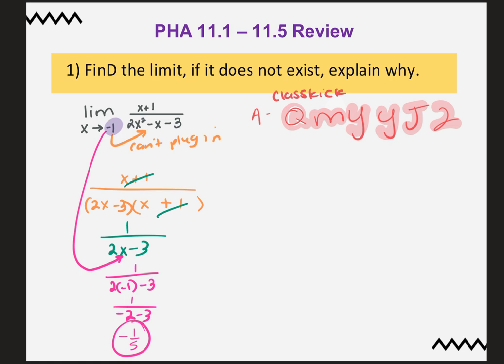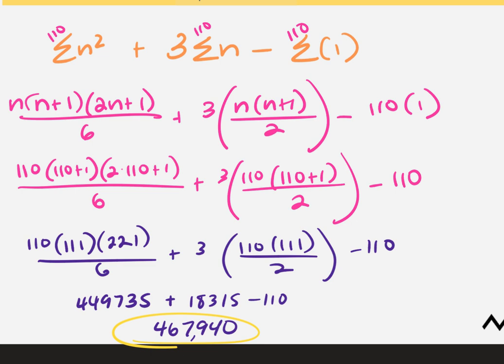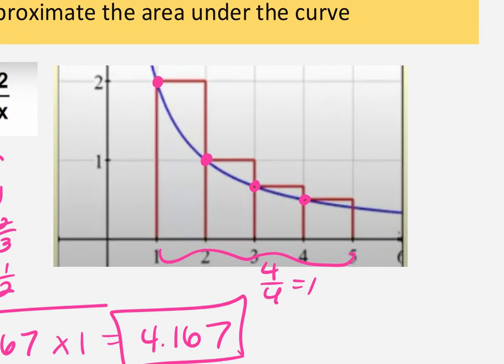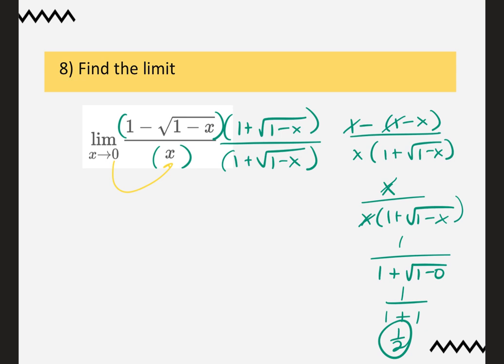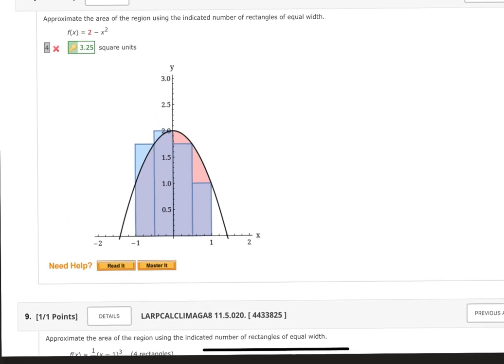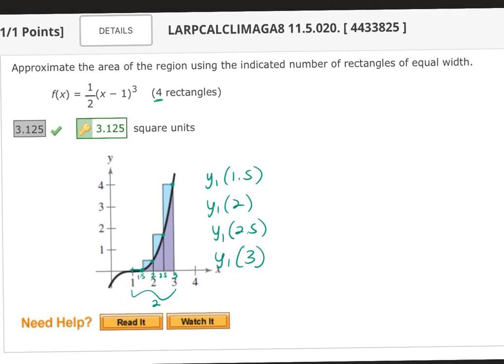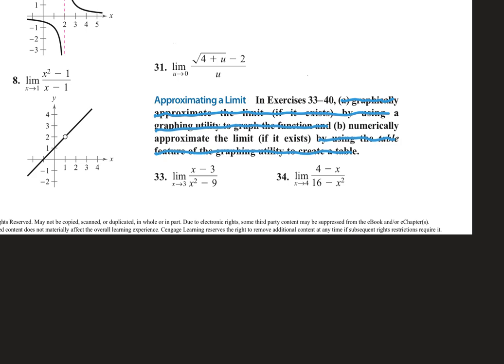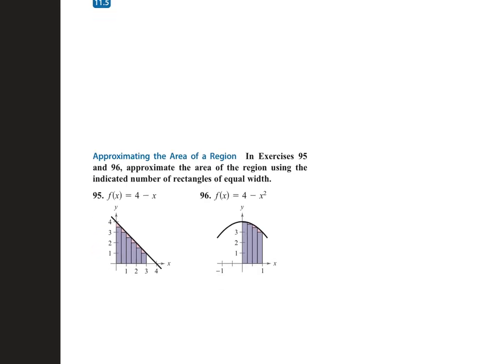5.20_APPC 11.1-11.5 quiz review